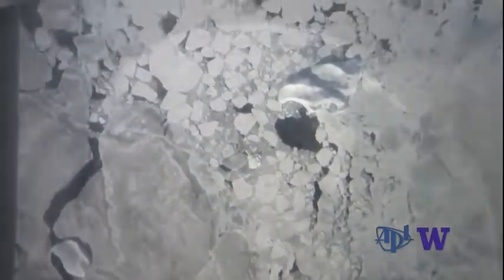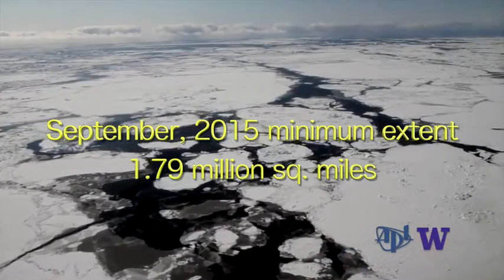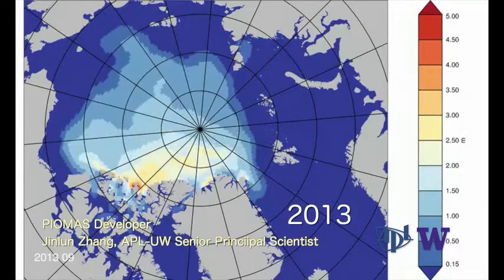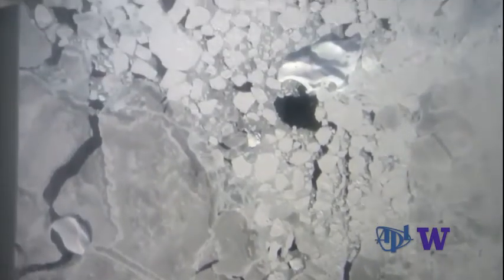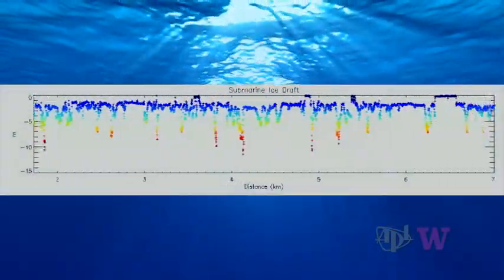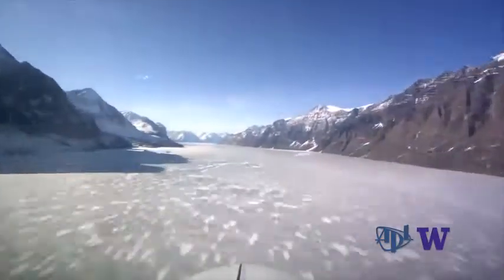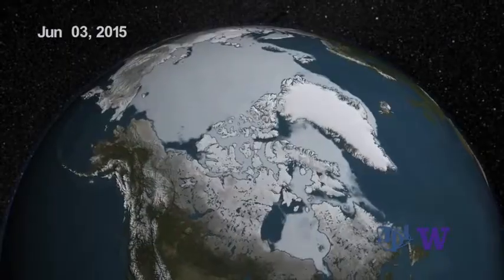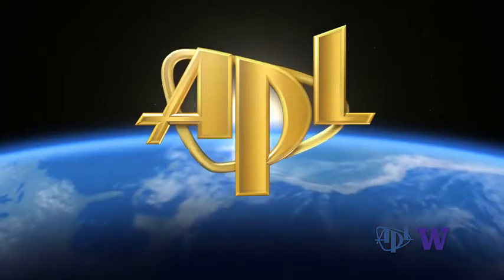Arctic Sea Ice Extent and Volume Follow Long-term Trend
In mid-September Arctic sea ice reached its minimum extent and volume. There are annual fluctuations — 2012 was a record low for both measures — but reports of a recent ‘rebound' are short-sighted. Axel Schweiger explains why the downward long-term trend is clear.